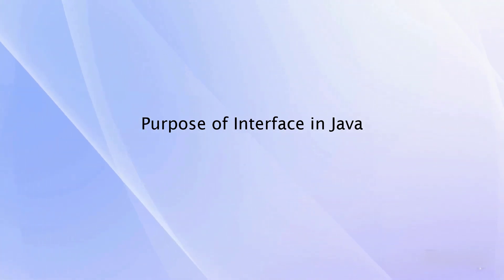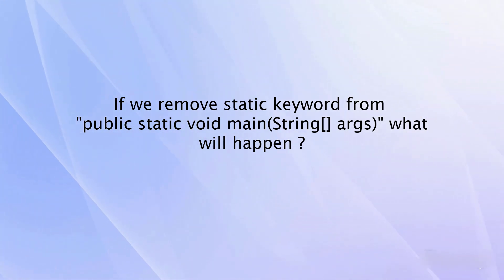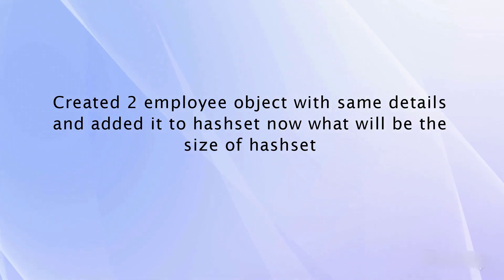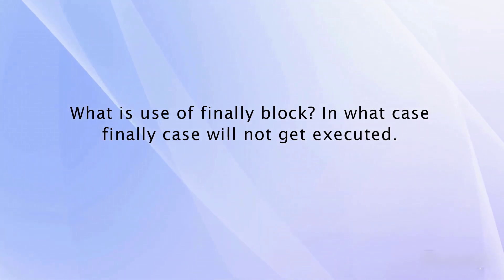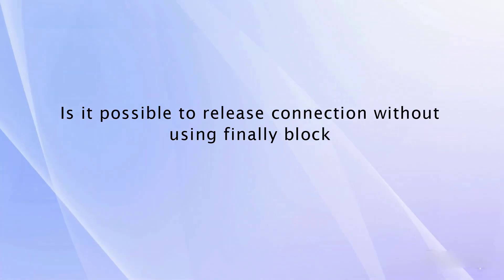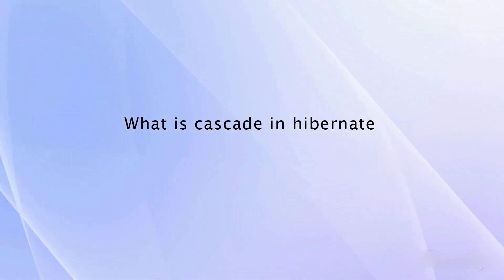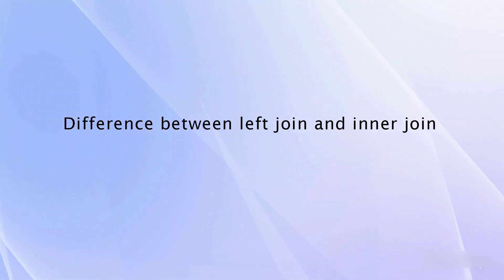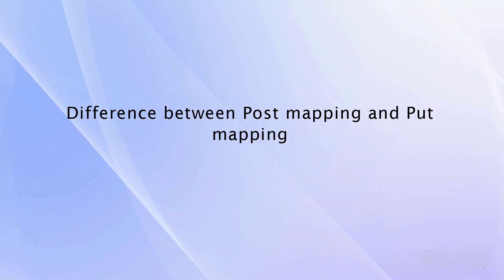Capgemini| Round 1 | Java Interview Questions and answers | MySQL | Microservices | Java8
Microservices Interview questions Spring boot interview questions Java Interview questions Capgemini Java Interview Question Capgemini